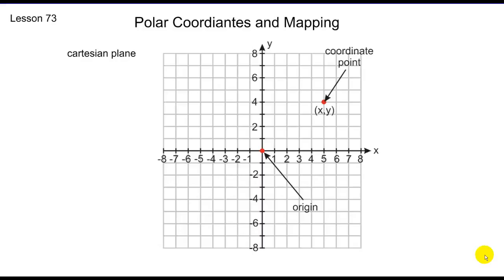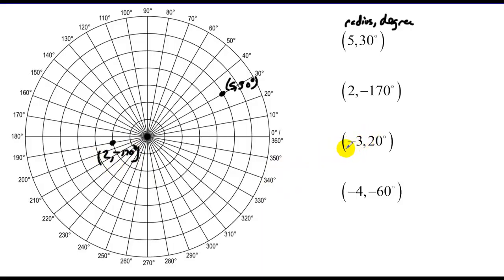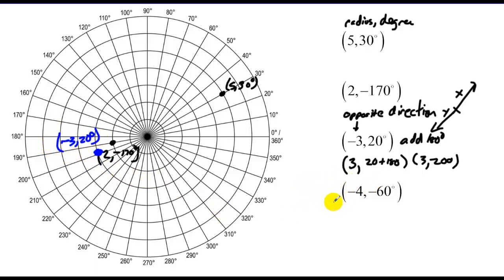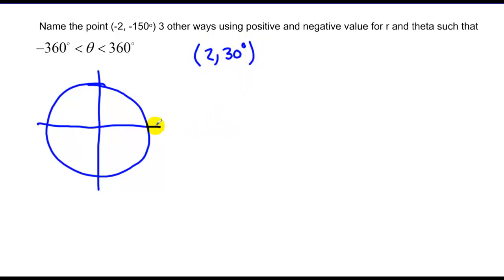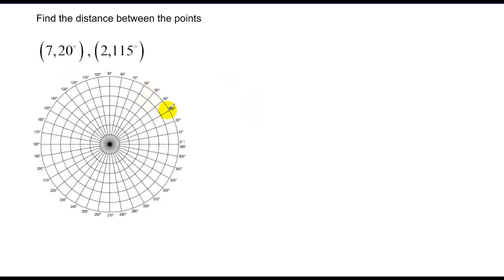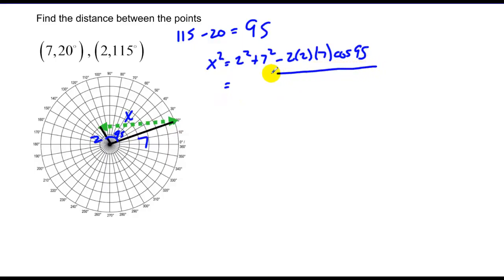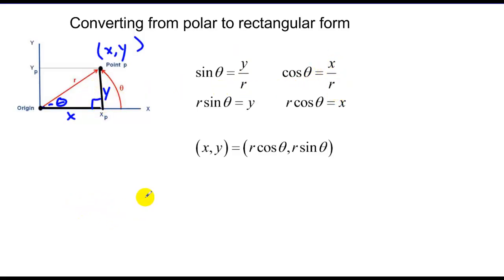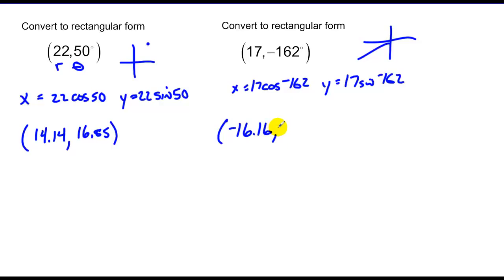Lesson 73 Polar Mapping